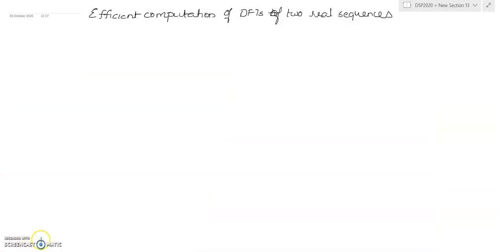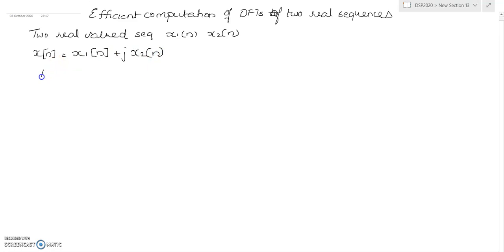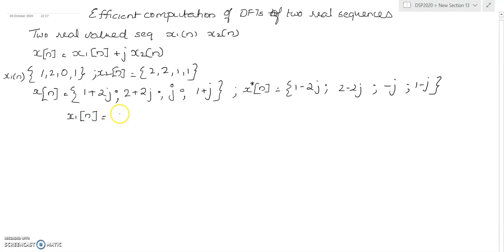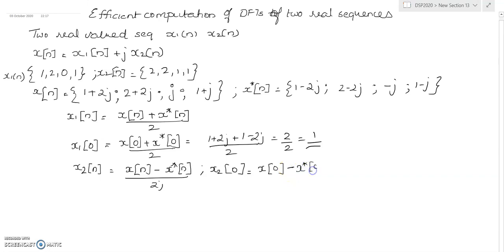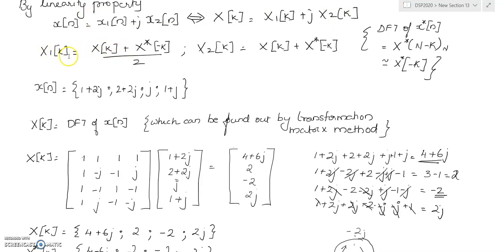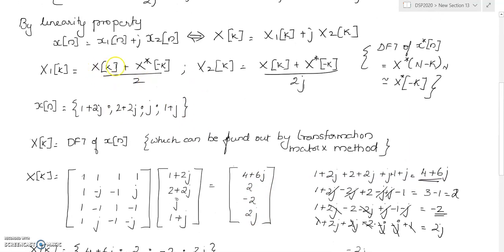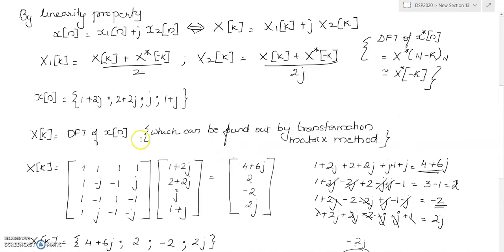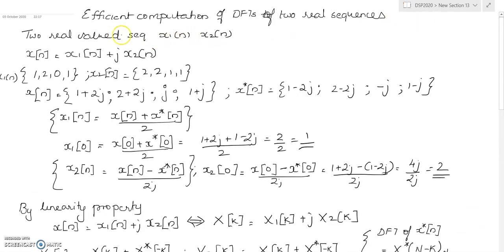KTU S5 ECE DSP MODULE 2 VIDEO 9